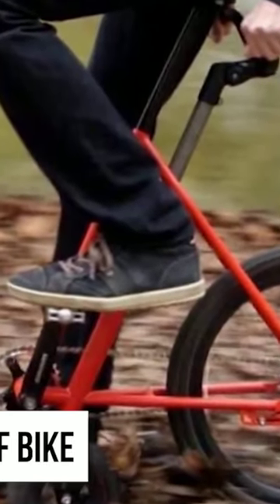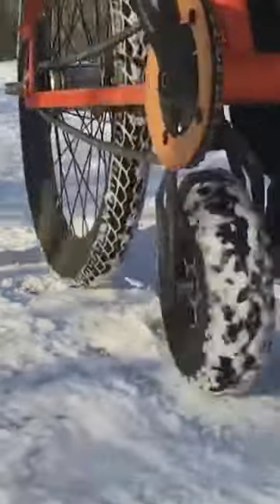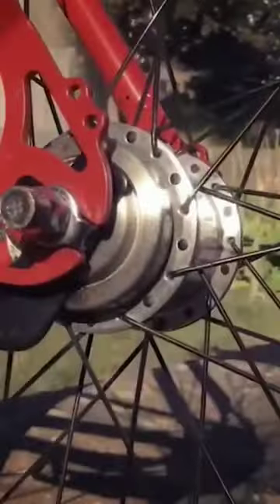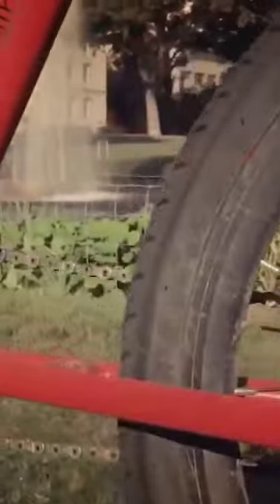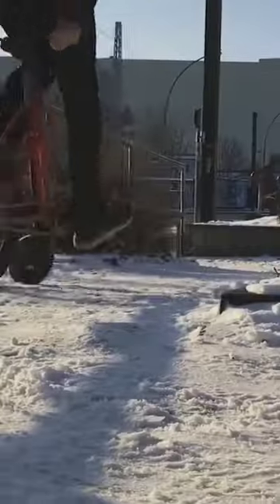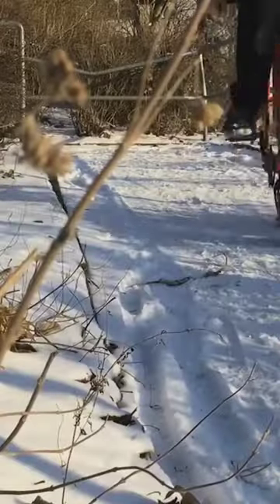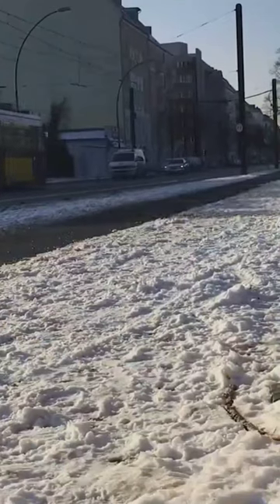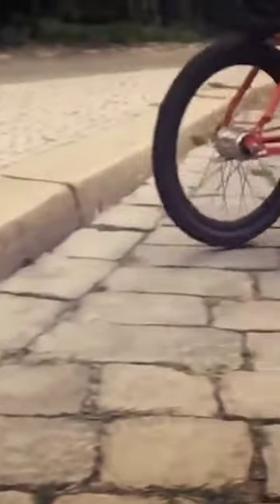HALBRAD HALF BIKE